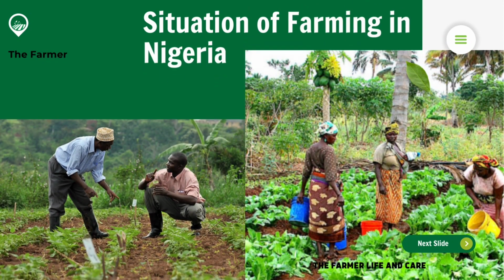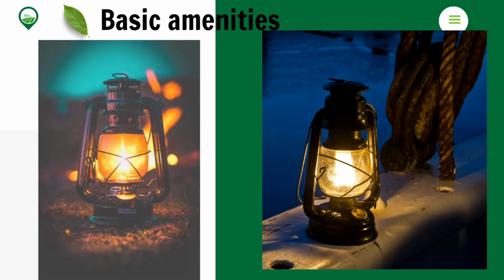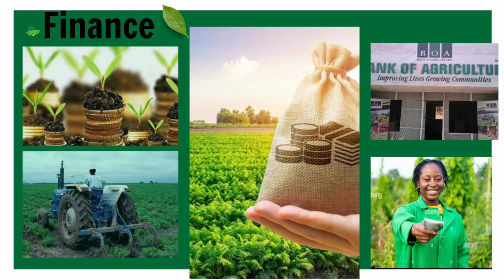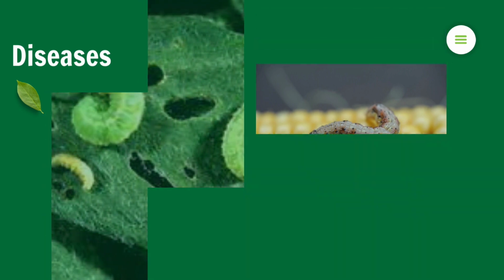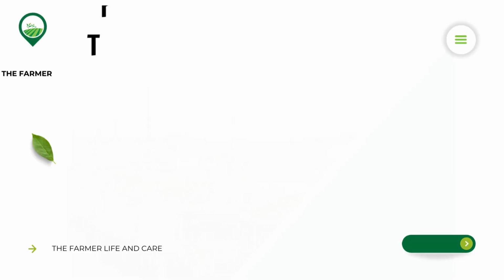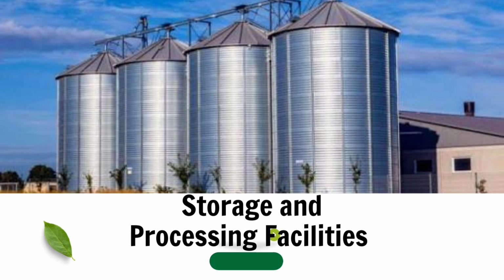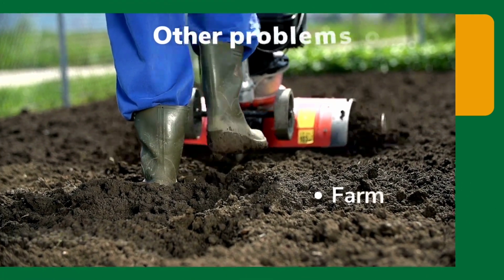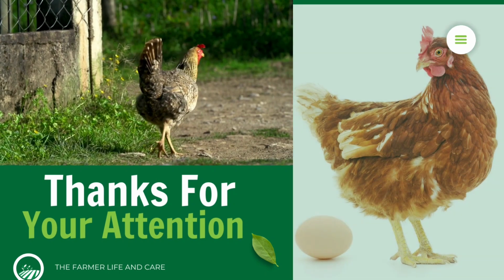Problems of Agricultural Development in Nigeria